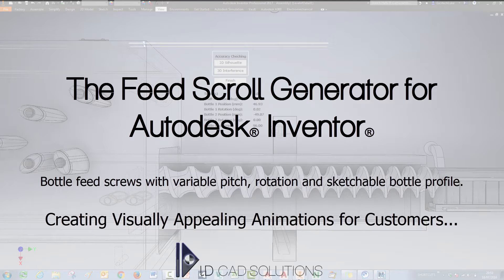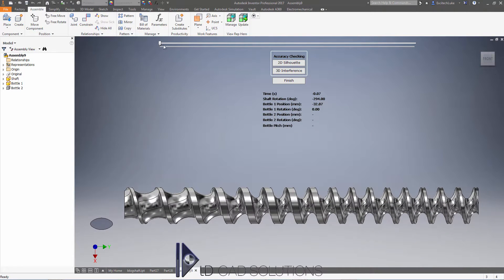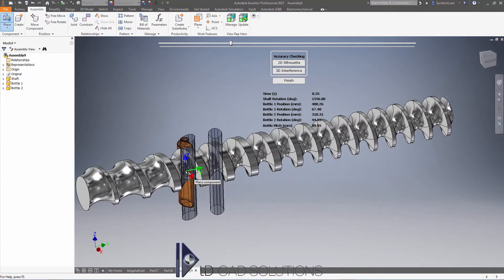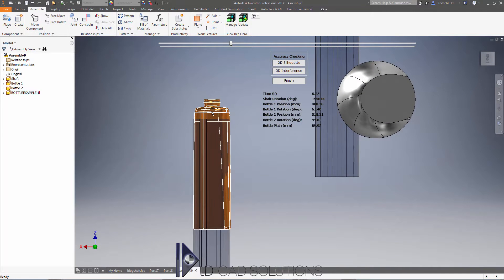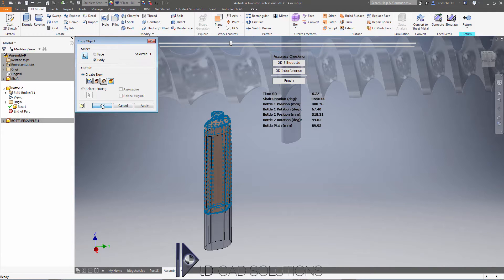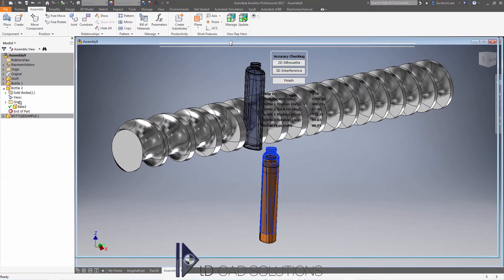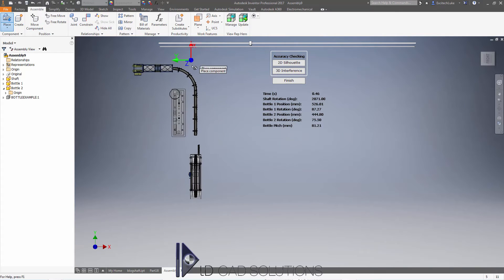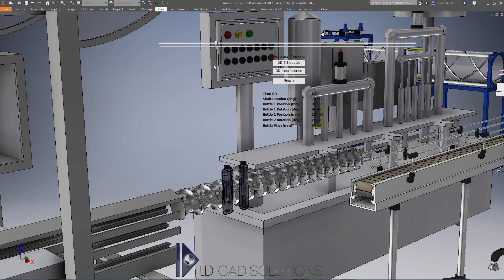Feed Scroll Generator for Autodesk Inventor - Create Visually Appealing Animations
This video tutorial shows how we can use the 'Simulate' button in order to create visually attractive animations of the bottle moving along the shaft. When simulating the bottle movement we can also assemble other models, and replace the 'simplified' bottle geometry with more complex, and more representative geometry.

Using the instructions in this video, you should be able to create animations that will impress your clients and communicate your technical prowess and design intent well.